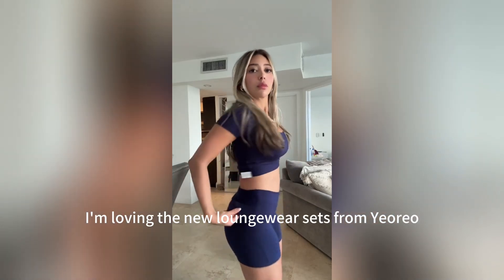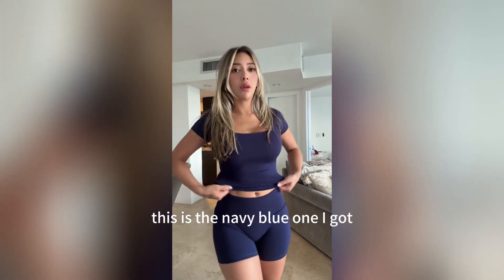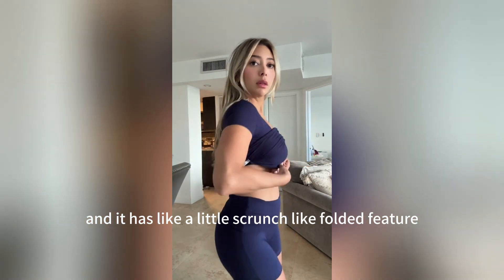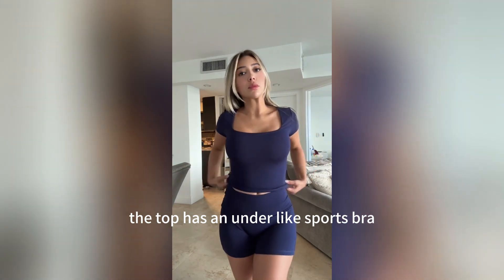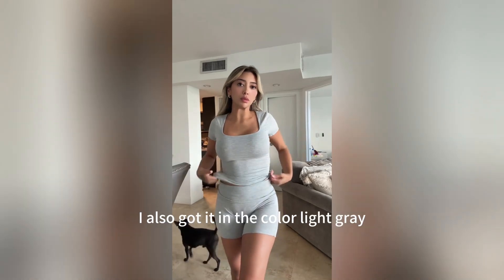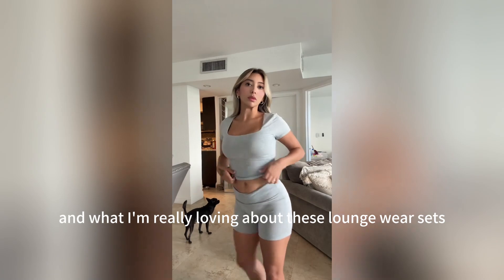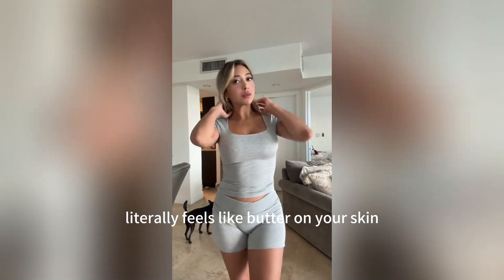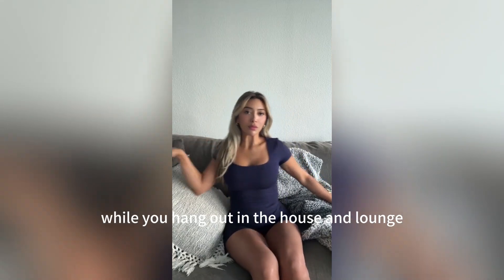Just Found The Super Great Lounge Outfits | Perfect For Summer Outgoings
💗Product name: Yeoreo Erna Shorts Lounge Sets
and enjoy code: YT15 for 15%
Don't miss out on this essential piece for your wardrobe